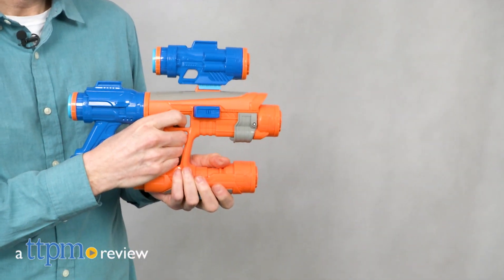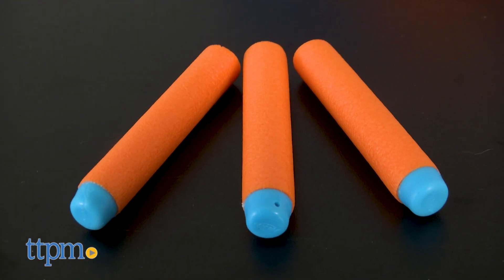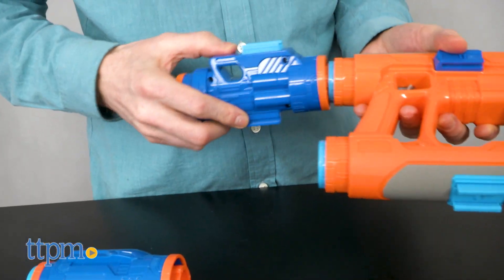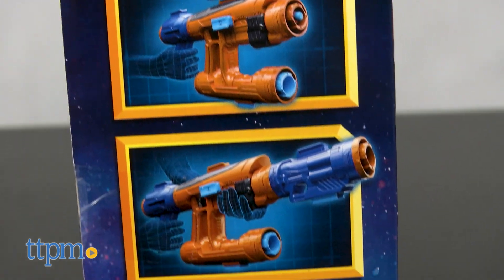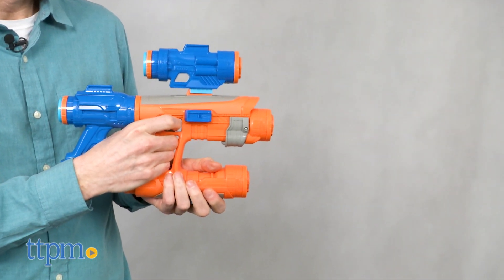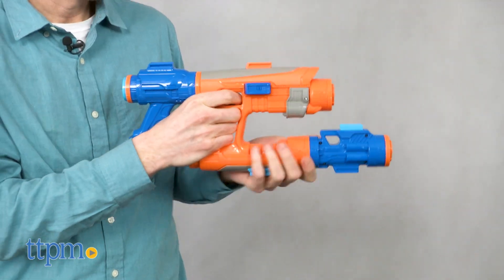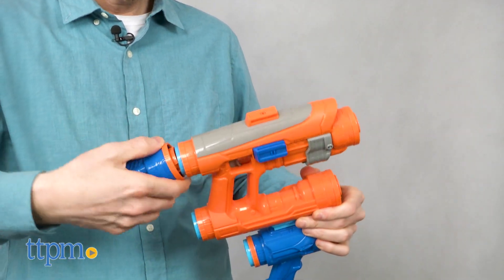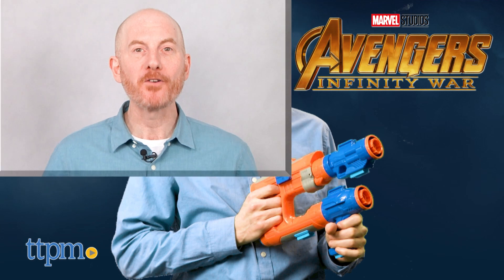Nerf Assembler Gear Avengers Infinity War Star-Lord from Hasbro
Today TTPM is reviewing Nerf Assembler Gear Avengers Infinity War Star-Lord from Hasbro. Avengers and Blaster fans! The Nerf Assembler Gear Avengers Infinity War Star-Lord Blaster includes three elite darts, and is recommended for ages 5+. Keep watching these review videos of kids toys.

Product Info:
The Nerf Assembler Gear Avengers Infinity War Star-Lord Blaster, from Hasbro, includes three elite darts, and is recommended for ages 5+. Star-Lord is the heroic leader of the Guardians of the Galaxy and you can find him and his crew in the latest Avengers film, Infinity War. The blaster has three pieces and it's completely modular - you can assembly your blaster in numerous ways. Additionally, there are 4 other Avengers blasters, each sold separately, and you can mix and match all blasters together. The blaster does kind of resemble Star-Lord's Element, but how does it shoot? Insert a dart into the front of the barrel and pump to load a dart. Pull the trigger and off the dart flies. I was a little upset to find that my hand doesn't quite fit into the blaster, but I do admit that my hand is larger than the average five-year-old's. The dart flies, but not terribly far. And with one dart at a time, it pales in comparison to the performance of most other Nerf Blasters. Of the 5 Infinity War blasters, the Star-Lord is the least inspired. So, although I love the Star-Lord character, I have to say that this is not my favorite blaster in the galaxy.